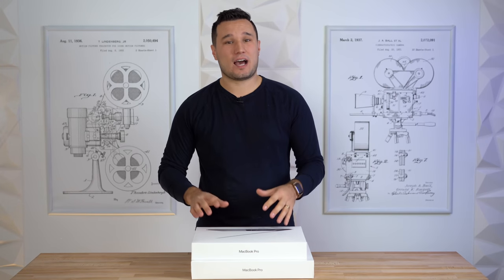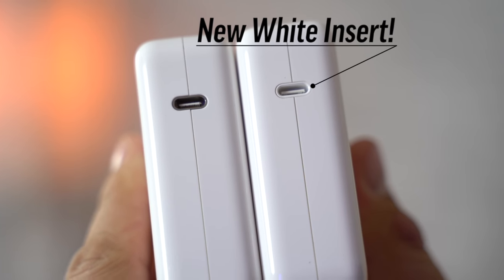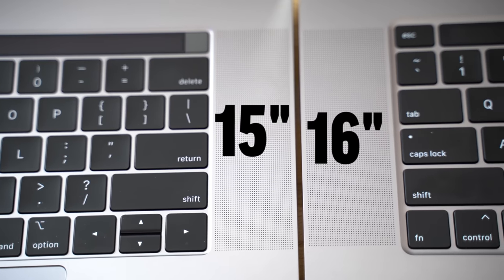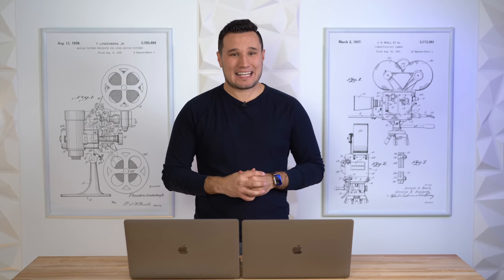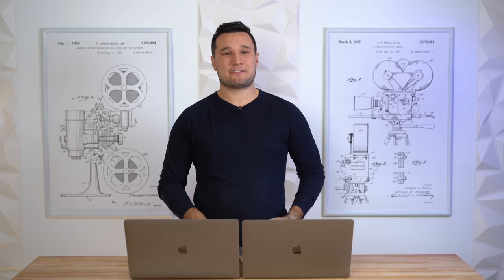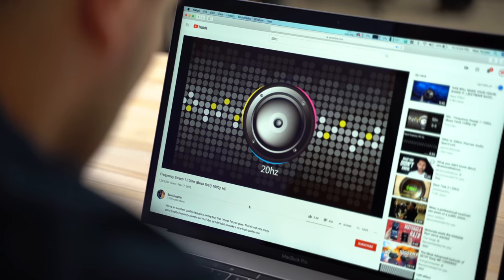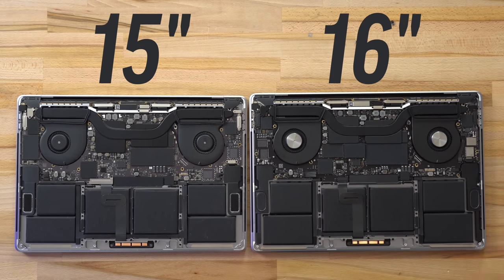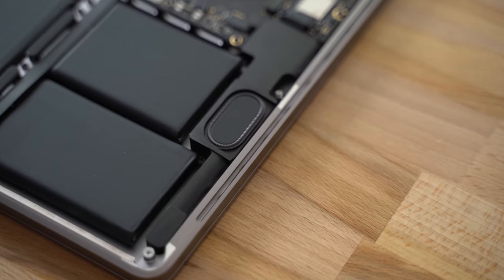15" vs 16" 2019 MacBook Pro - Full Comparison!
Apple's 16" MacBook Pro is FINALLY here! Let's compare literally everything we can between the 15" and 16" MacBook Pros!

For Photo Editors
For Video Editors ($100 OFF)
For High-End Photo Editors
For High-End Video Editors ($100 OFF)

Timestamps:
MacBook Pro Boxes Compared - 0:26
87W vs 96W Chargers - 1:01
Display Size & Bezel Comparison - 1:49
Comparing Keyboard Layouts - 2:38
Keyboard Feel & Key Travel - 3:30
Speaker Music Comparison - 3:58
Surround Sound Speaker Test - 5:52
Bass Frequency Comparison - 6:40
Microphone Quality Compared - 7:06
Comparing Internal Components - 7:28
Performance & Benchmarks - 8:21
The VERDICT! - 9:15

Apple's New 2019 16" MacBook Pro features a bunch of new changes like updated speakers, updated microphones, a larger size, an updated keyboard layout, new scissor key switches, a larger battery, and much more!

In this video, we compare all of the little details between both the 15" and 16" MacBook Pros to see what's changed and see how is the 16" is worth the hype!